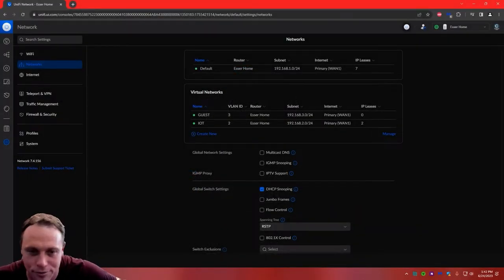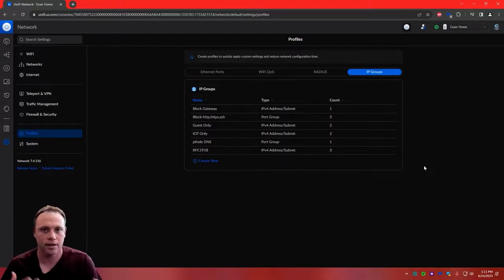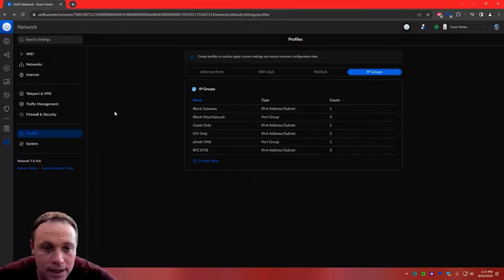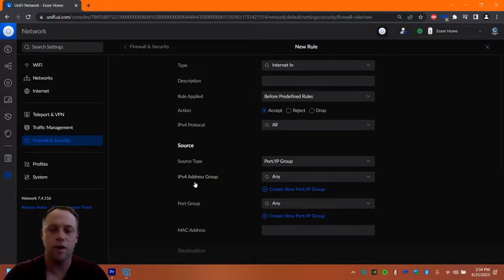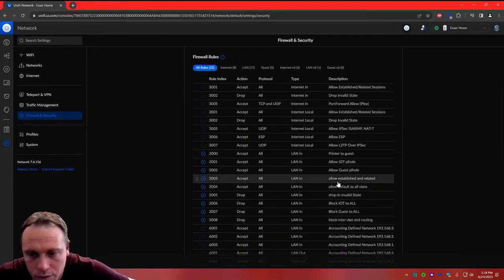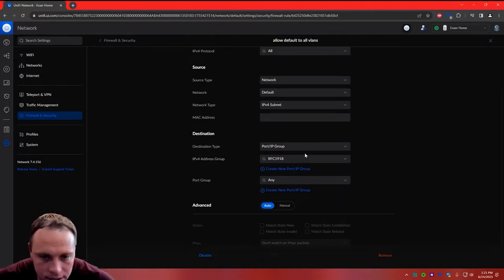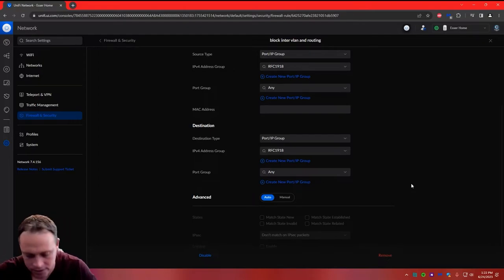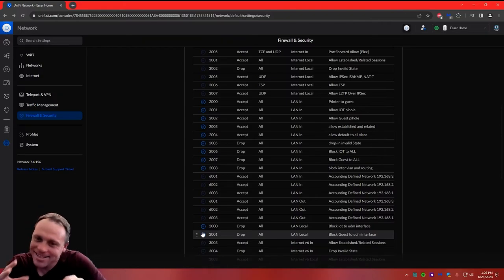Unifi VLAN Firewall Rules Made Easy